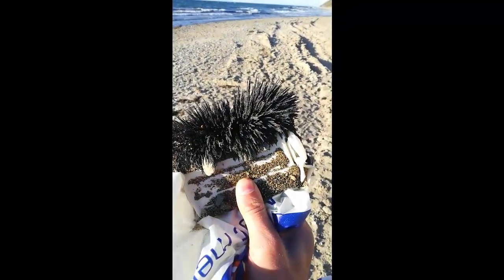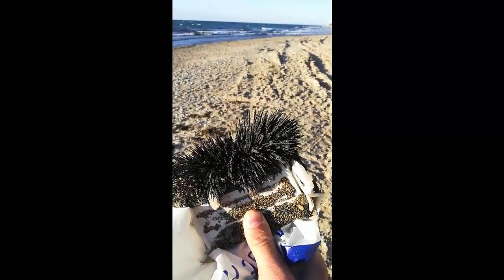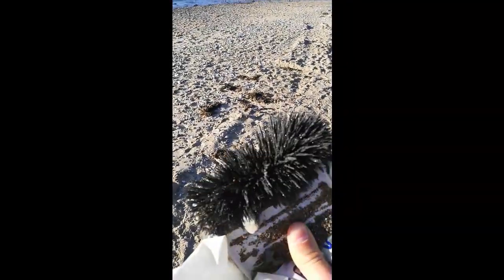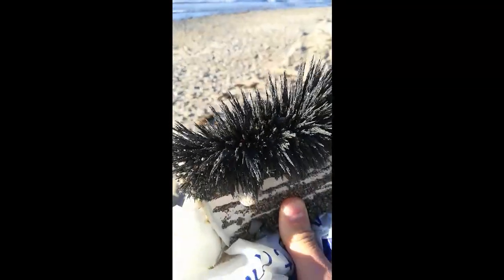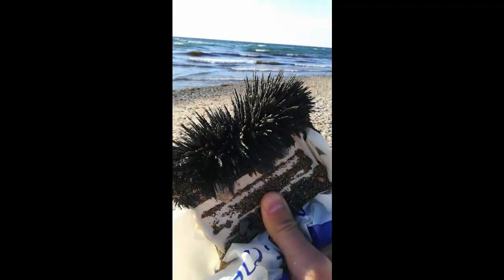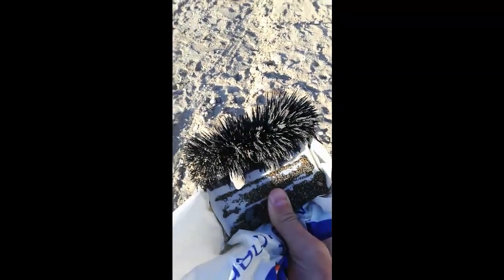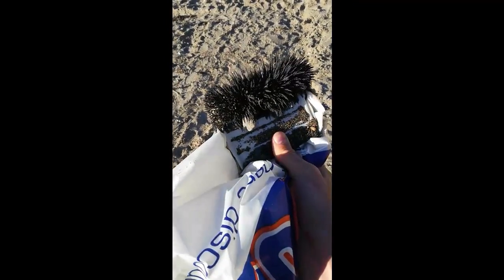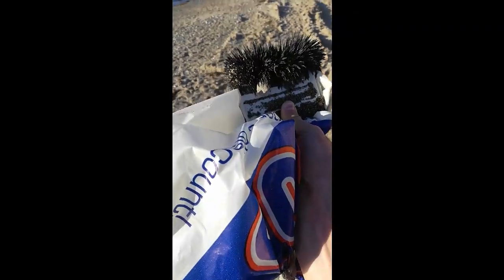Collecting Iron Sand with a magnet - Getting Raw Iron Ore from beach sand using a powerful Magnet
social media -